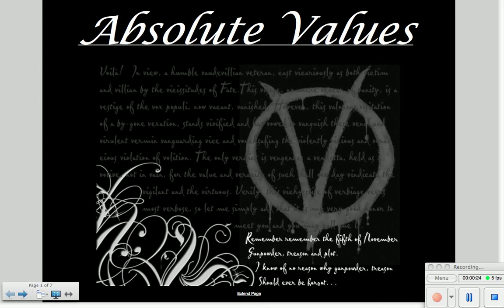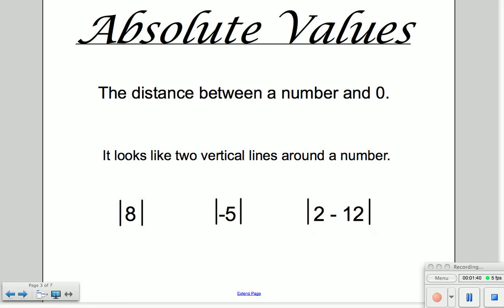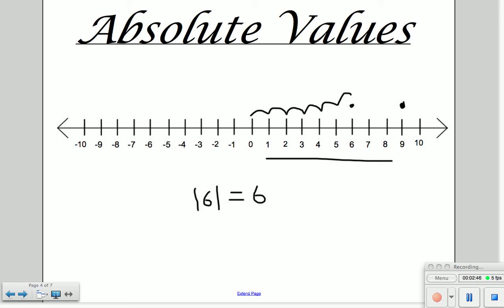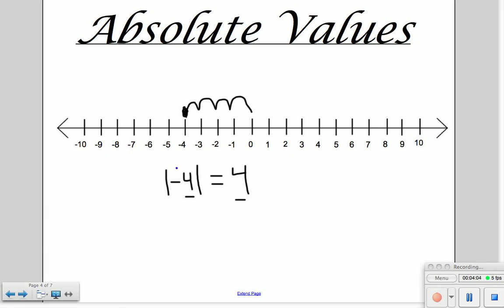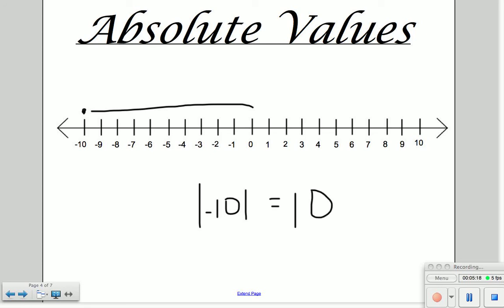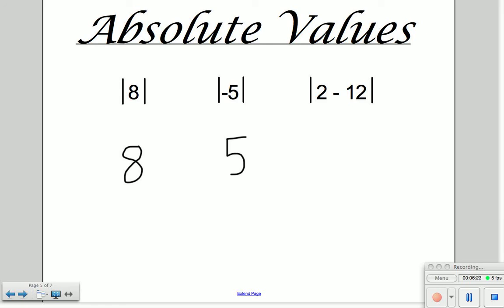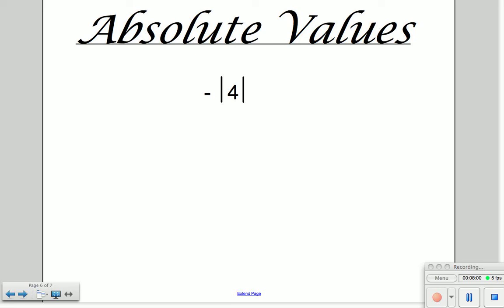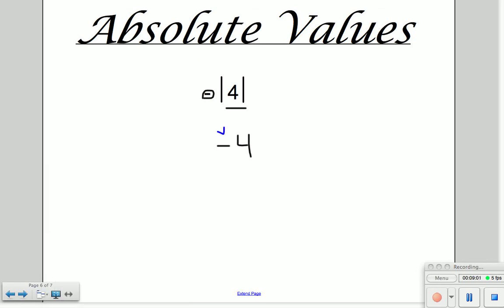7th - (ATN) 5. Absolute Value